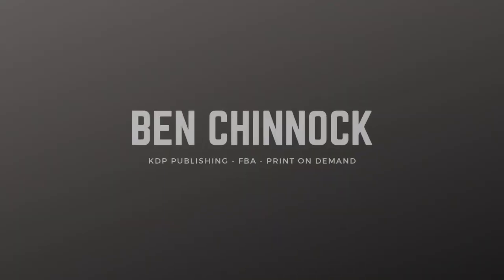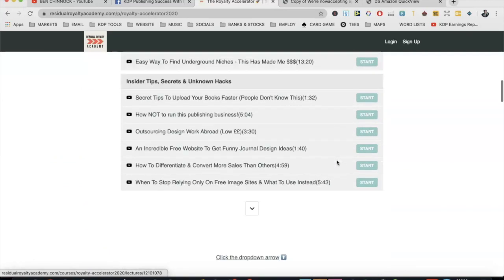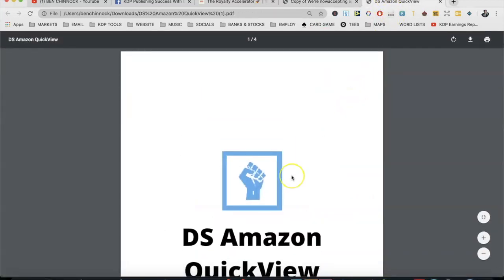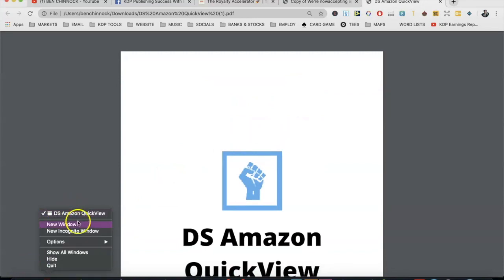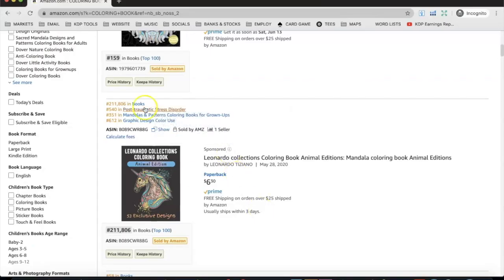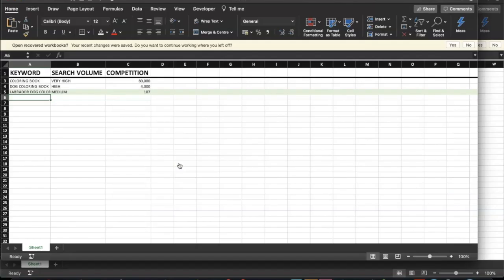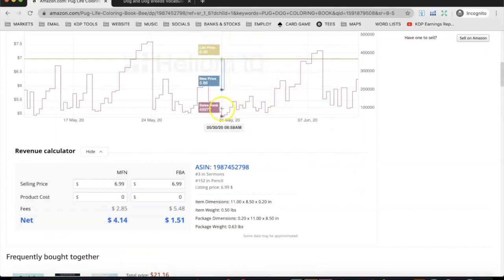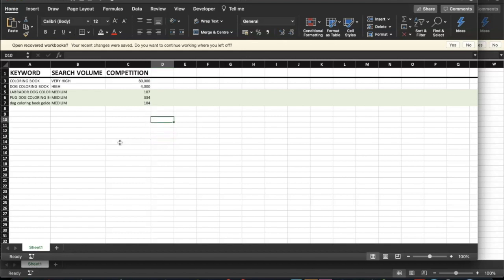KDP Niche Research for Coloring Books using only FREE Tools: Profitable Coloring Books Niches 2020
In this video, I share how I used to do Niche Research for COLORING books using just FREE software. I include the best chrome extensions to use, the roadmap and workflow of niche research and how I compile my findings into an Excel spreadsheet. In this video, I inadvertently find 3 profitable niches to publish in straight away.

📈📈 Discover how multiple students are making 4 and 5 figure monthly paychecks from their "side hustle"

☟☟☟ABOUT ME☟☟☟

Hey there, I'm Ben 👋👋 In 2019, as a university student, I discovered KDP and self-publishing as a means to supplement my income. It took me 7 LONG months to get to $1000 per month and since then, has changed my life 🚀🚀 I started this channel to help YOU, and others make money with self-publishing! to join my newsletter!

The results that I have achieved or talk about in these videos are not guaranteed. The videos on this channel are for educational and entertainment purposes and are based on my experience and opinion only. I hold no liability for the choices you make based on this video.

Low Content Residual Royalty Academy Paul Marles Stackinprofit Mikkelsen Twins Emeka Ossai Sean Dollwet Dane Mcbeth Self Publishing With Dale Roberts Kelli publish Rachel harrison Sund The Home Boss Self Publishing School Chandler Bolt Kindlepreneur Dave Chesson